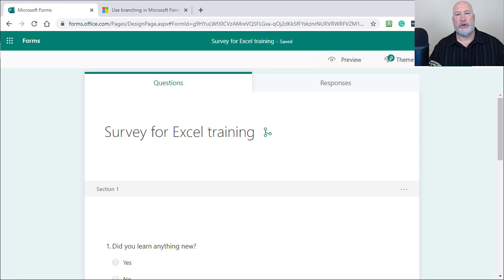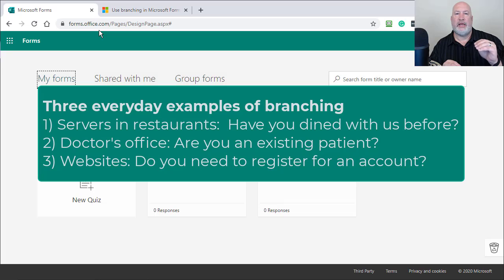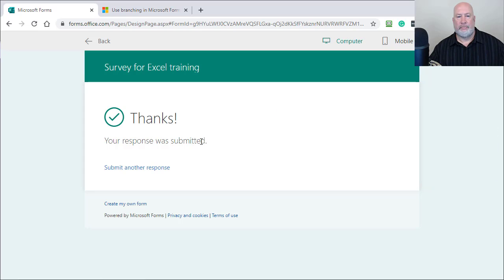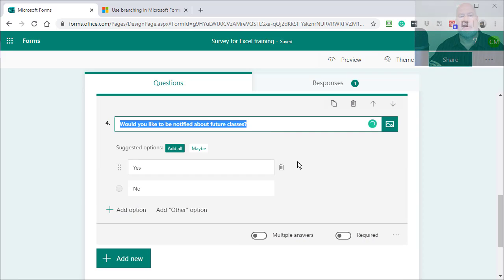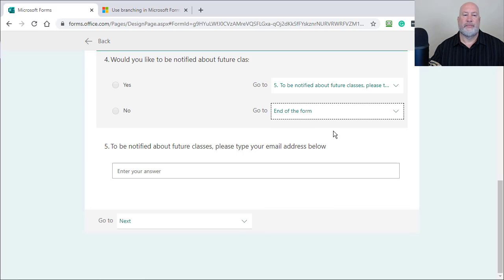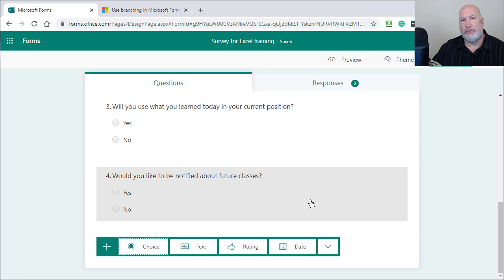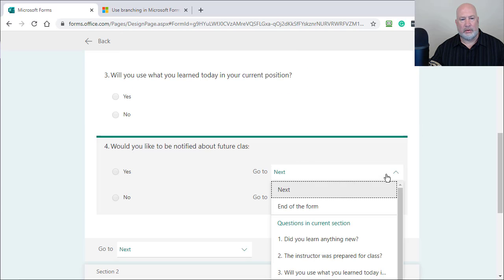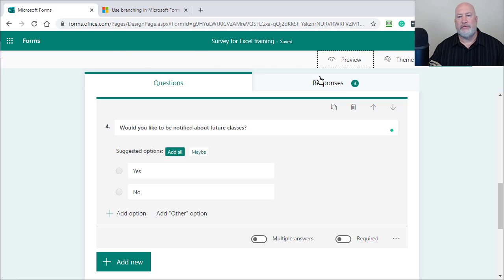Branching and sections in Microsoft Forms by Chris Menard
Branching or skip logic, also called conditional questioning, is easy to add to a survey in MS Forms. Branching is used to send someone to a specific question based on the previous question's answer. Examples of branching are a doctor's office asking if you are a new patient? If yes, you have more questions, than if you picked no. Another medical example is the questions are you male or female?
For a class survey, the question "Do you want to be notified of future classes?" Picking NO may end the survey.

To use branching:
1) Create your questions.
2) Click "More Form Setting" - "Branching". More Form Setting is in the top right.
3) Click the question that you want to branch from. In my video, it is question 4.
Pick where you want each answer to branch to.

-- EQUIPMENT USED
○ My camera